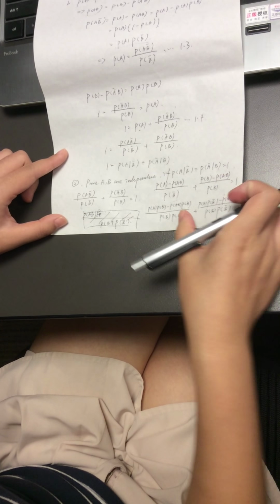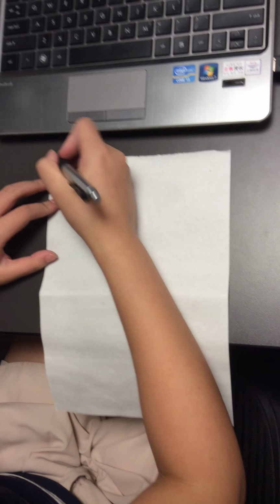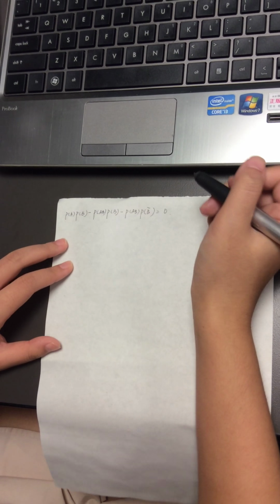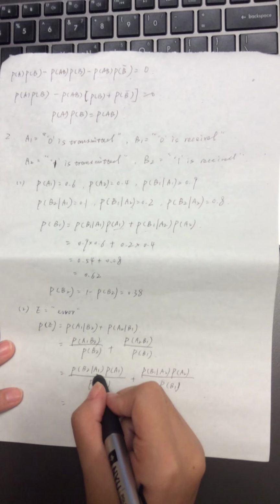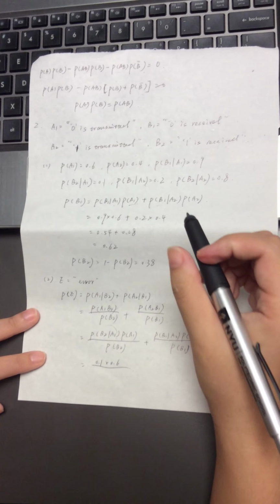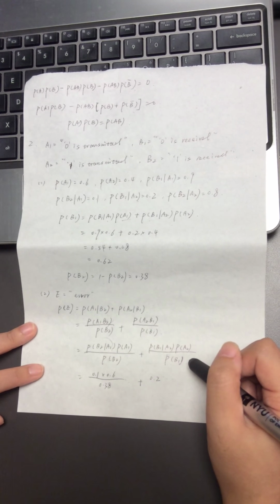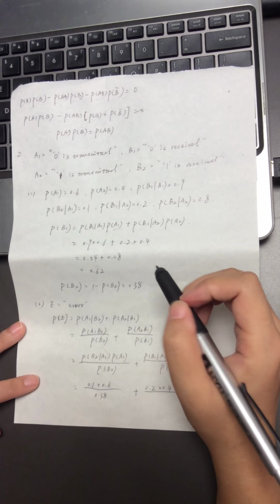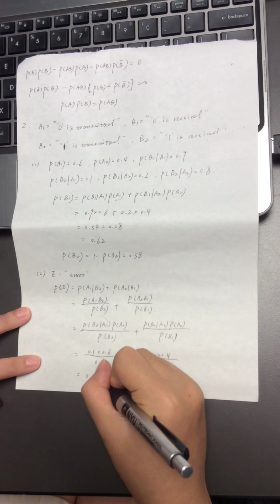Week 1 homework vedior of Probability and Stochastic Process-Meng Wang